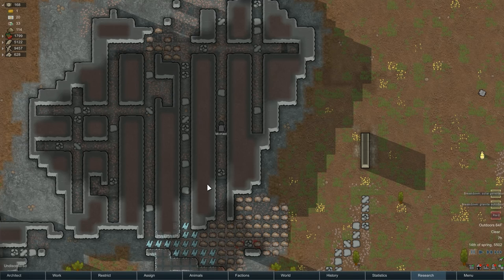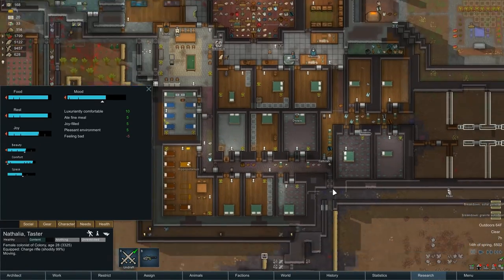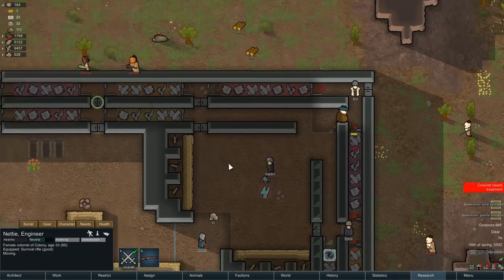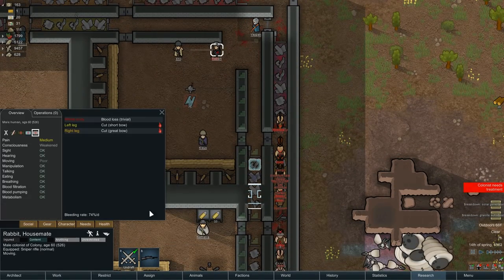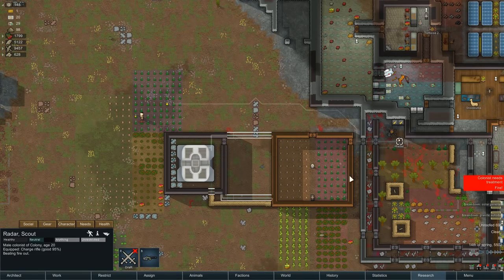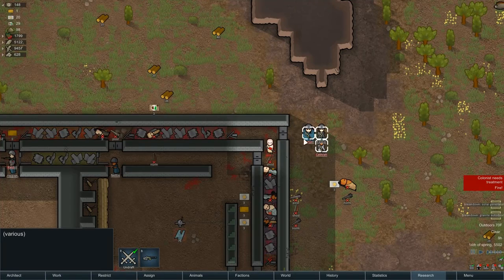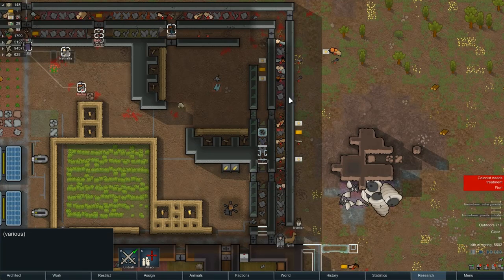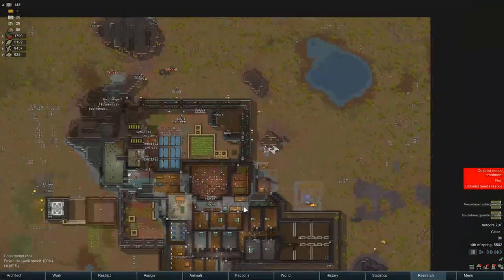RimWorld Alpha 13 Ep 82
Hey Folks!  Welcome to Noble Rambler's Let's Play RimWorld (Alpha 13)!

     "RimWorld follows three survivors from a crashed space liner as they build a colony on a frontier world at the rim of known space. Inspired by the space western vibe of Firefly, the deep simulation of Dwarf Fortress..."